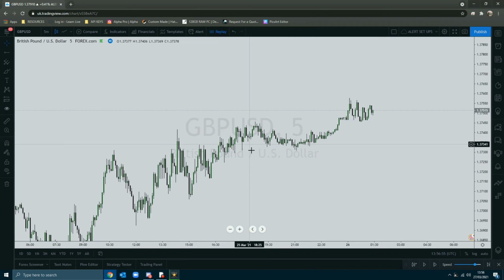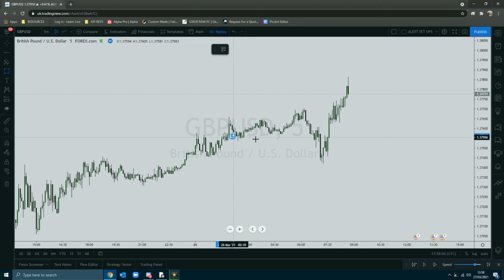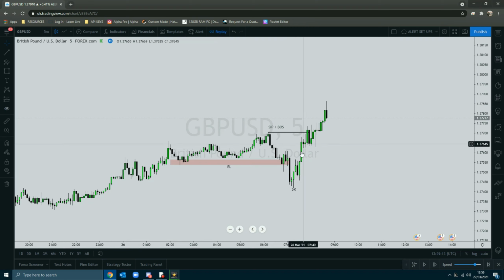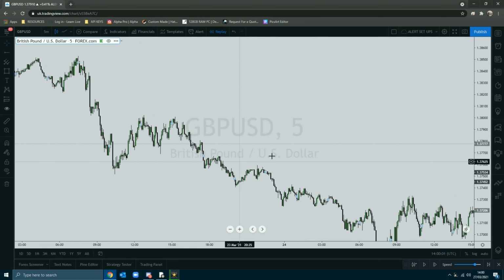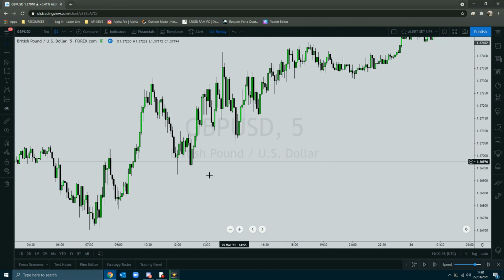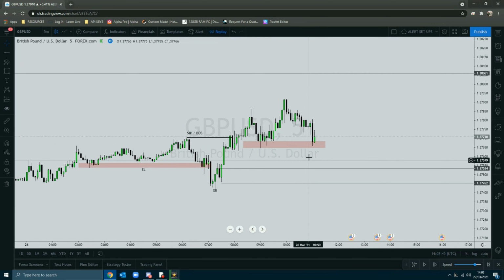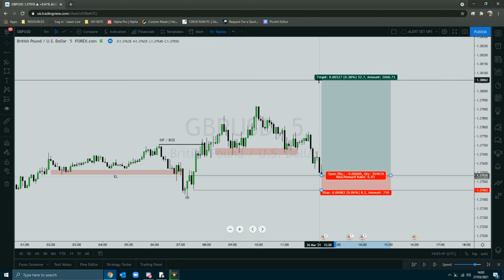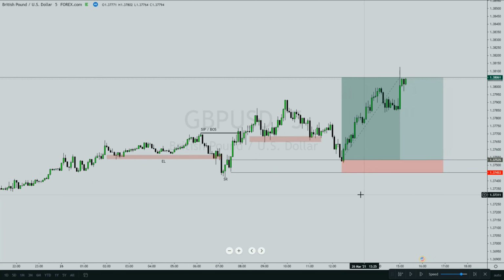5 - TRADER DEVELOPMENT SERIES - NEW YORK